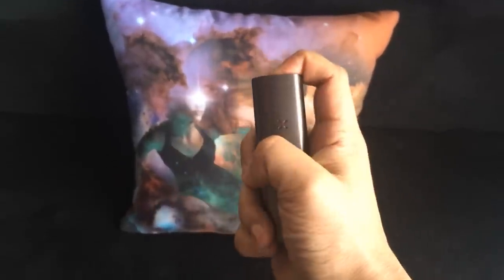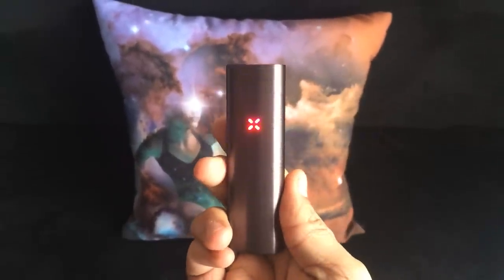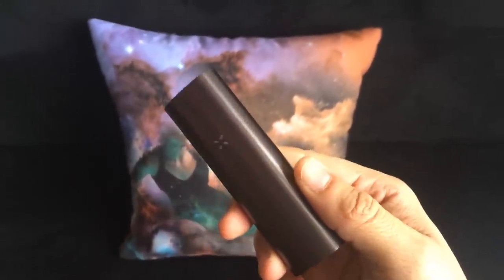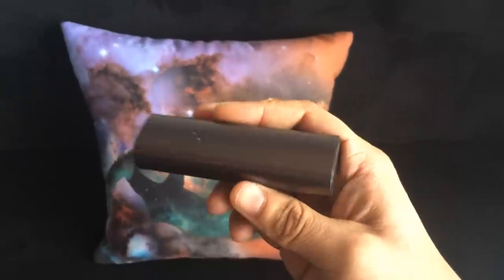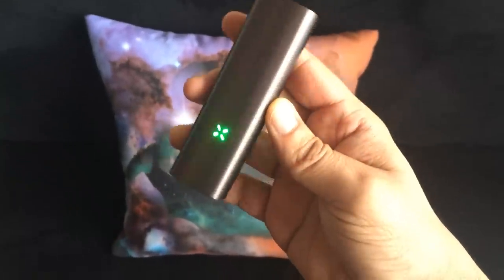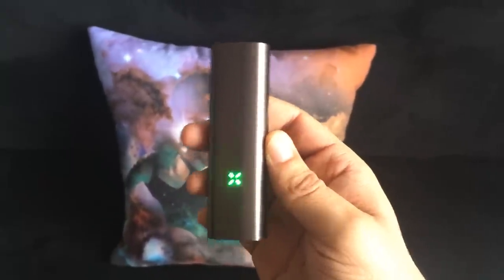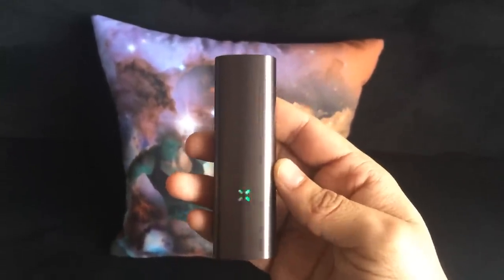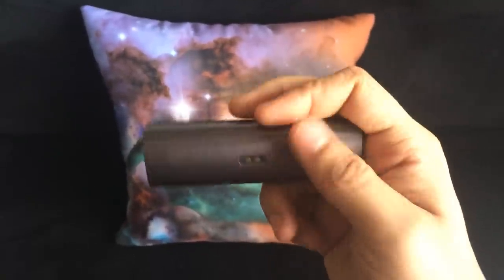Pax 2 Accelerometer Easter Egg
Trying to figure out if there is more to the second mode after Party mode in the non-simon Sweeping Lights Pax 2 models.